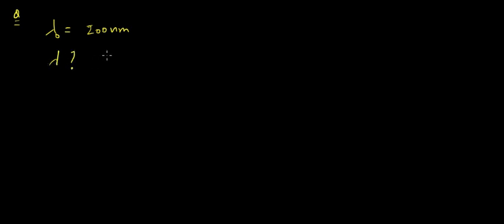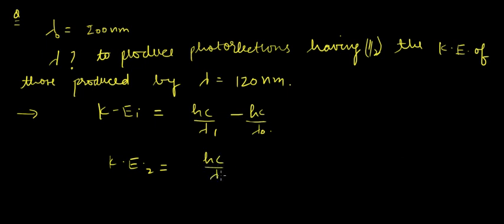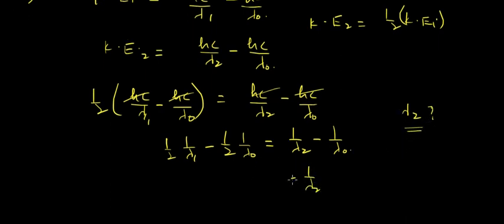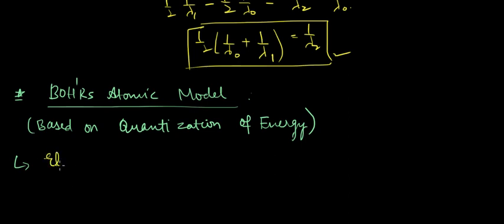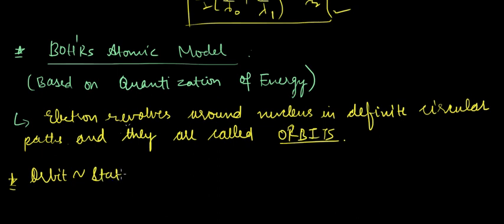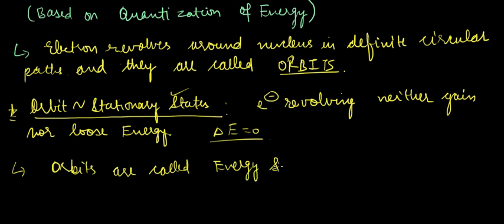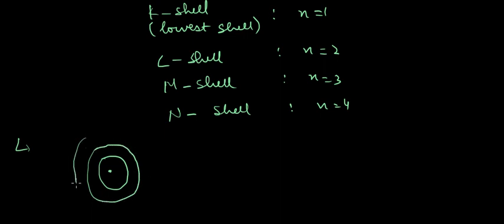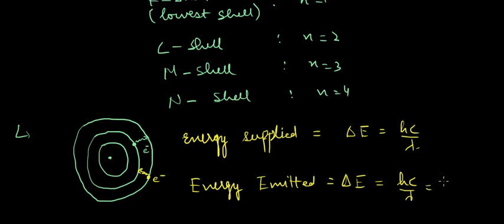65. Bohr's Atomic Model